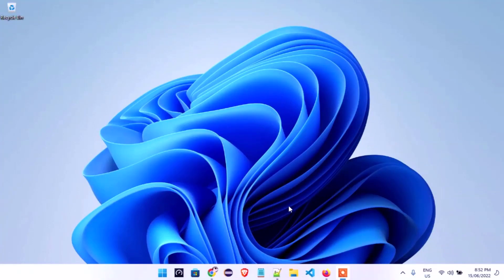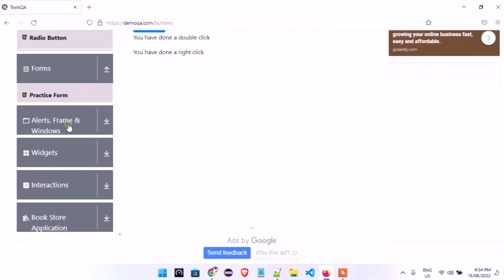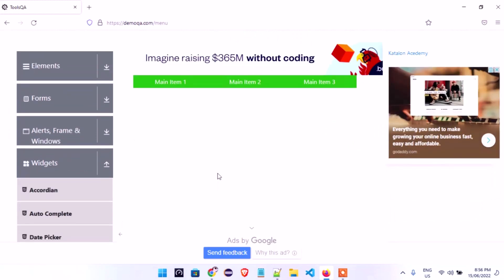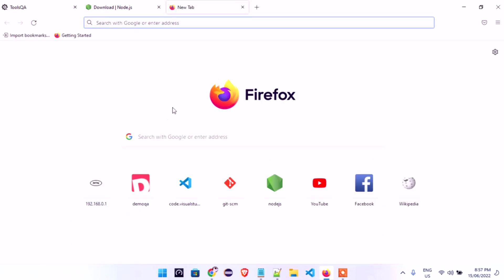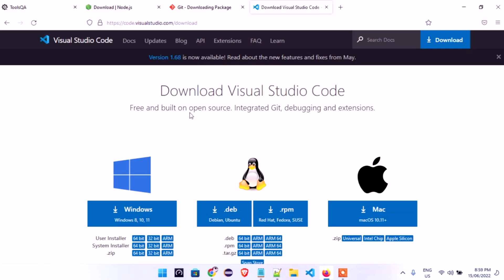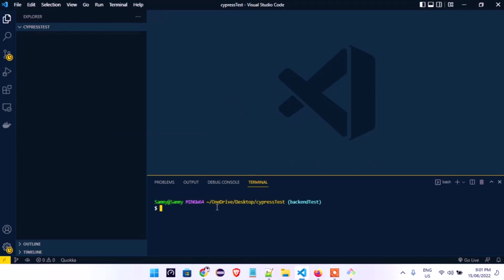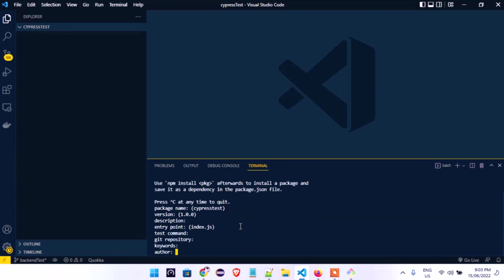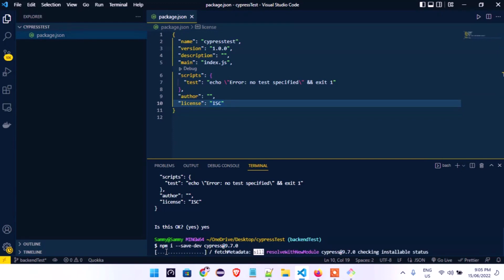Cypress: Beginners to Advance__01_Introduction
This course is an in-depth Automation UI Testing Course, using Cypress. In this course, I'll take you from beginners to advance level in Cypress automation testing.
I'll still be taking you through API automation testing, using Cypress.

TABLE OF CONTENT:
1).  Introduction: Current Video